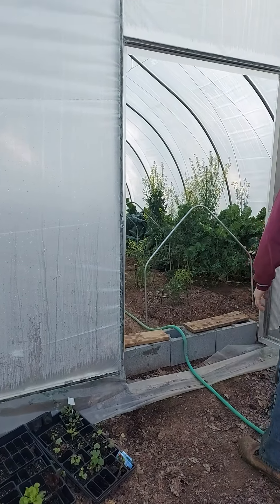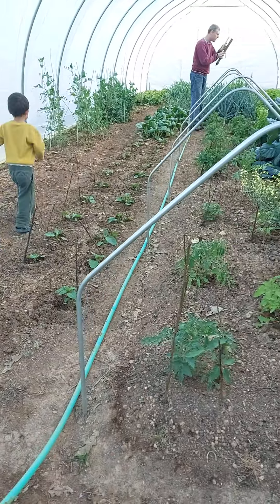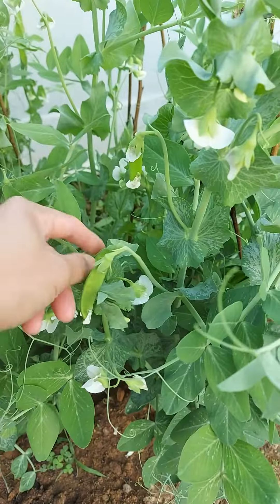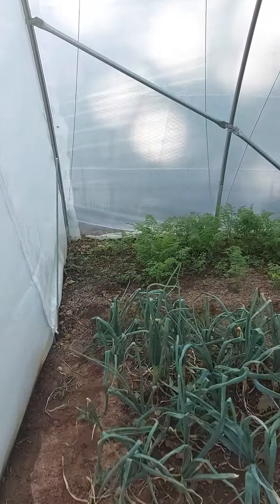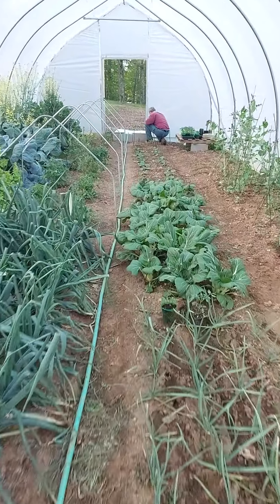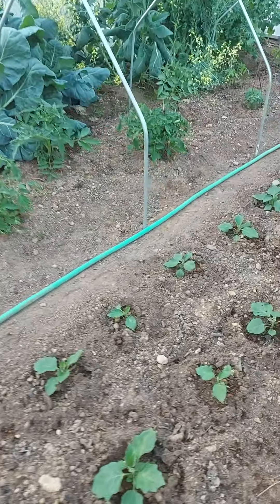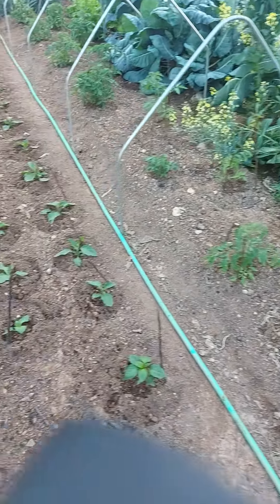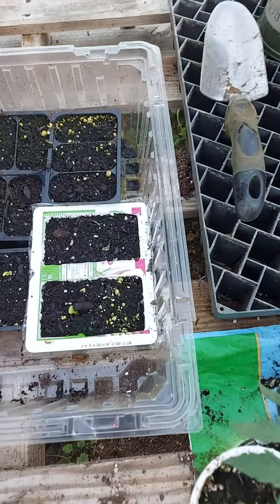High Tunnel Greenhouse and What's Growing Inside || Garden Update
Greenhouse gardening update. More veggies growing, but tonight here in TN zone 7 we'll have close to freezing.temperature again, 35°F    We're going to double cover our tropical plants inside the greenhouse.